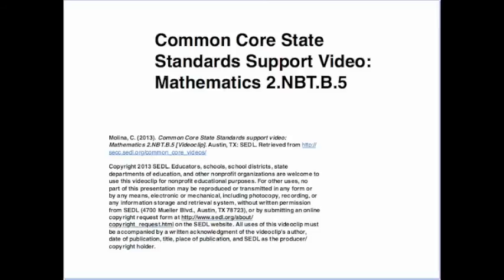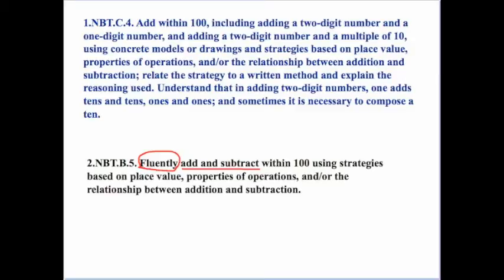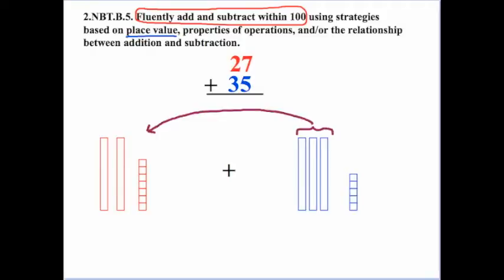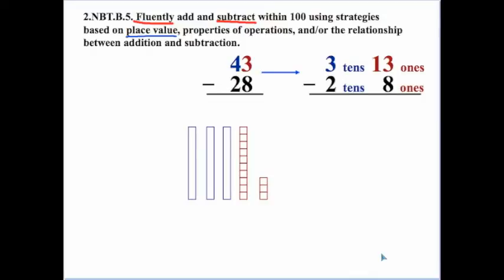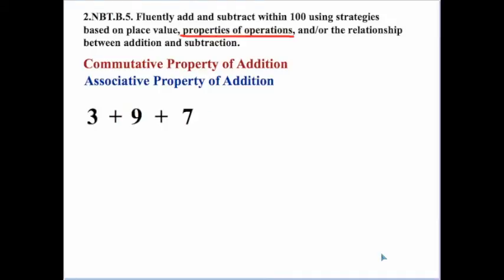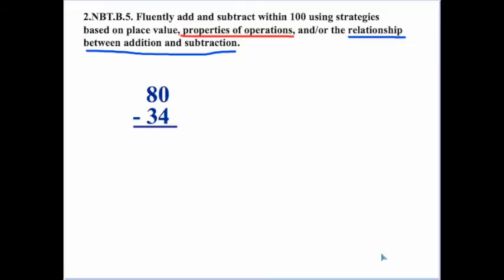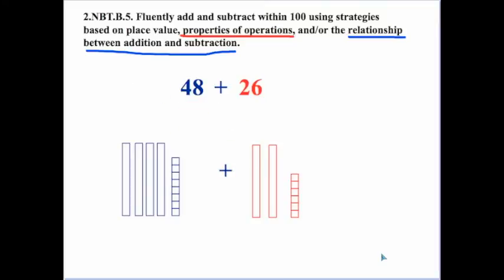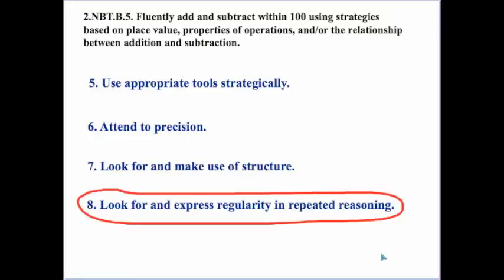2 nbt b 5